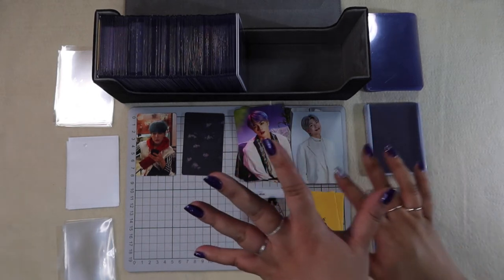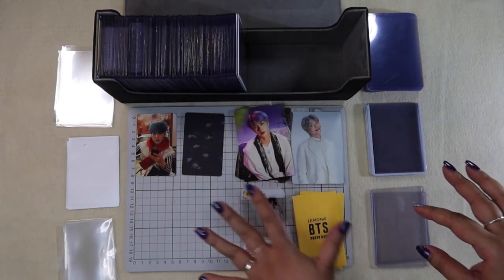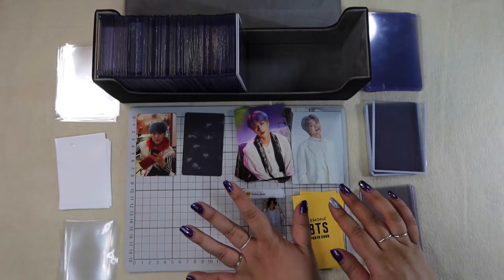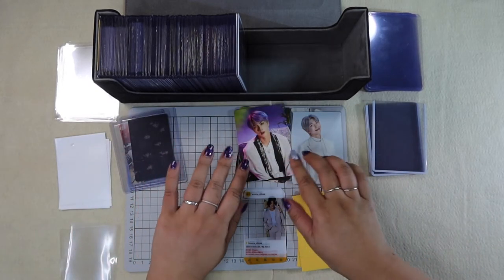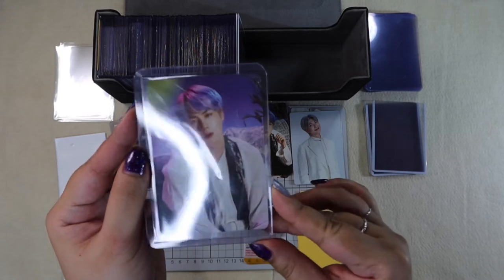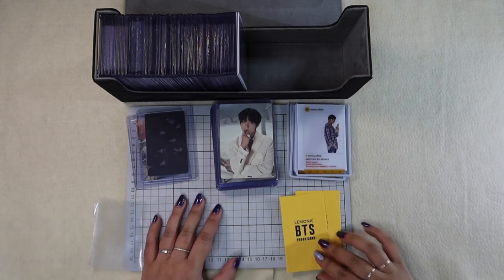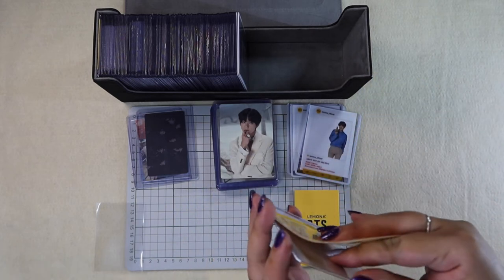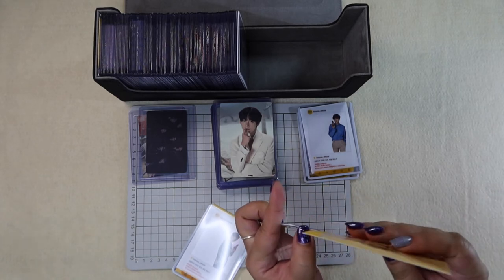How I store BTS mini photocards - using toploaders not binders! | Noona ARMY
Annyeong! :) I wanted to share a snippet of how I store my photocards. I use soft sleeves and toploaders to preserve the cards. It's a different method from the more common use of binders. Hope you find this interesting and useful :)